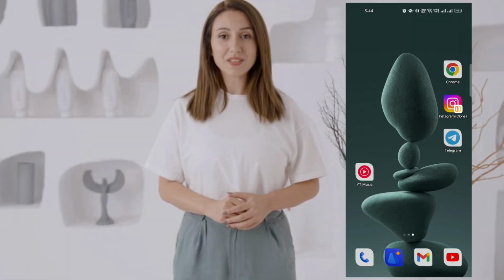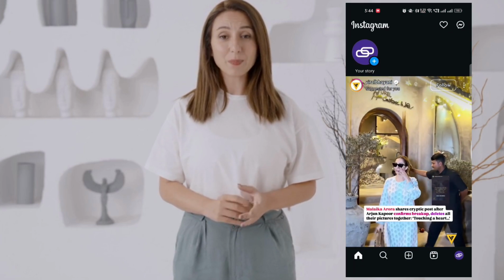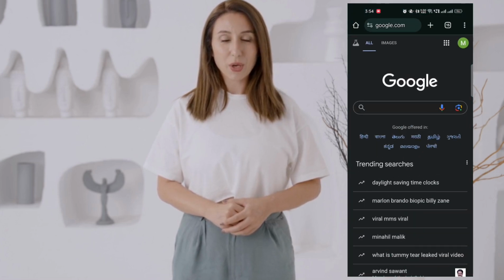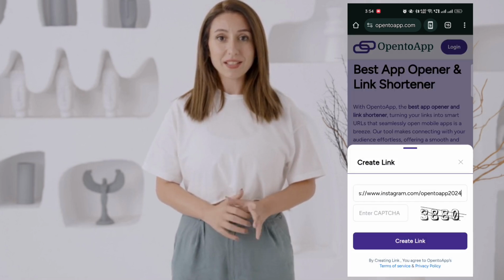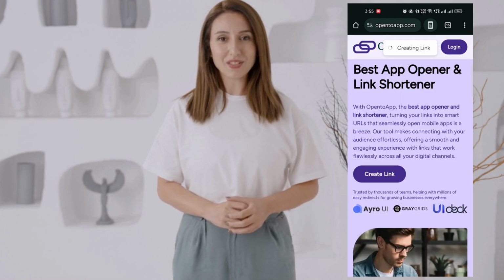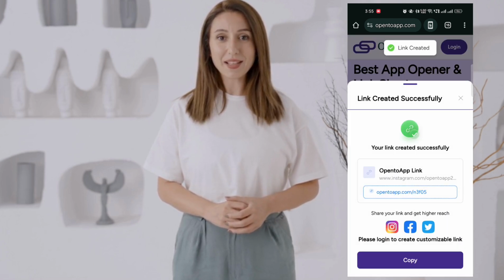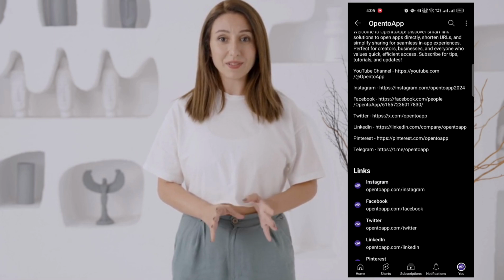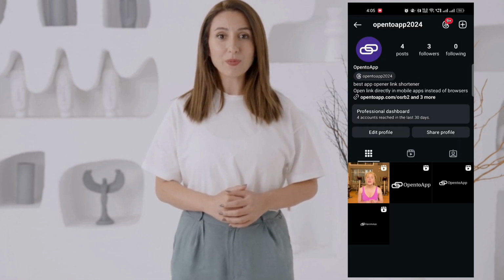Kisi bhi app se Instagram profile kaise open kare | How to open Instagram profile directly in app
How to Generate Instagram Link that Opens Directly in the App | Instagram ka link kaise banaen

In this video, I’ll show you how to easily create a smart link using OpentoApp that opens your Instagram profile directly in the Instagram app from your YouTube channel link. No more in-app browser interruptions—just a seamless experience with one click!

Here’s what you’ll learn in this step-by-step tutorial:

How to copy your Instagram profile link directly from the Instagram app.
How to create a smart link with OpentoApp using your Instagram profile link.
How to add the smart link to your YouTube channel social links.
How to open the link in Instagram from YouTube with one simple click.
OpentoApp makes it super easy to generate smart links for a better user experience, and this video shows you how to set it up in just a few minutes!

📌 Why Use Smart Links?

Directly open apps like Instagram from YouTube links.
Bypass in-app browsers for a seamless experience.

00:19 – Copy Instagram Profile Link
00:37 – Create Smart Link with OpentoApp
01:07 – Paste Smart Link in YouTube Social Links
01:26 – Test the Link: Open Instagram from YouTube

Instagram me link add kaise kare
apne instagram account ka link kaise copy kare
apne instagram ka link kaise nikale
instagram ka link kaise share kare

Tags and Hashtags: how to open link in instagram, how to open instagram link in app, how to create link for instagram profile, link generator for social media, instagram smart link, how to create instagram link opener, smartlink generator, instagram direct link